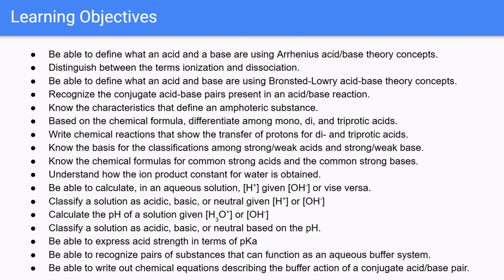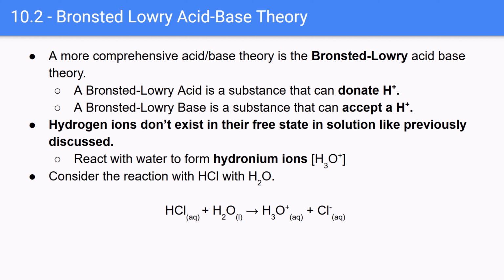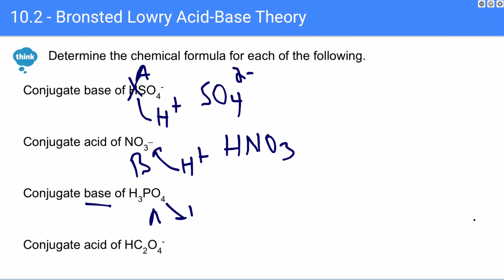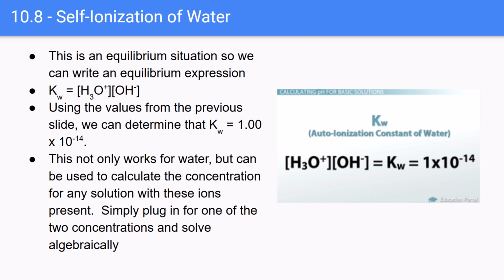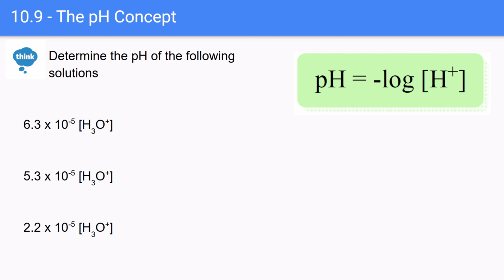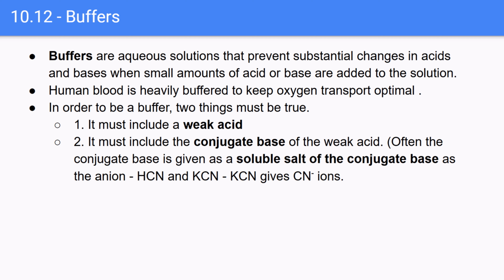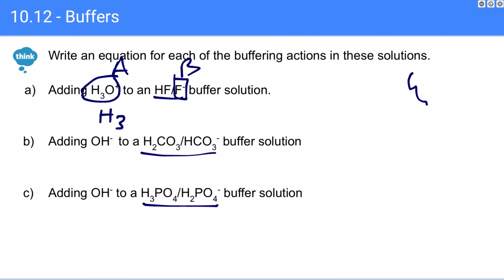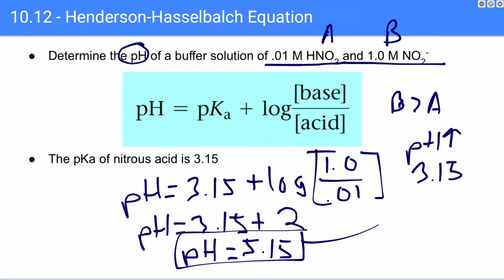C-1030: General, Organic, and Biological Chemistry: Chapter 10: Acids and Bases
Professor Lamb discusses the importance of acids and bases in biological chemistry, identifying acids and bases, conjugate acids/bases, pH calculations, buffer solutions.